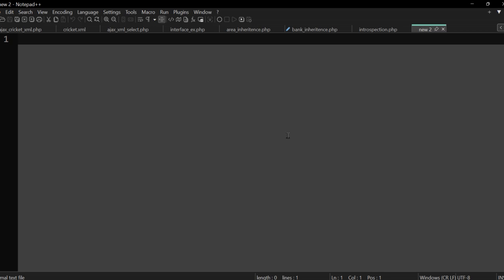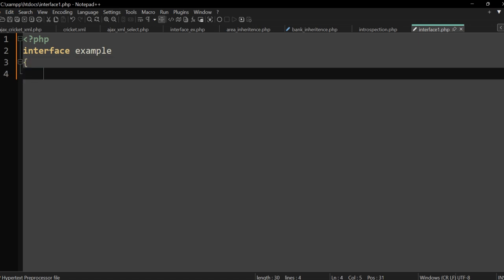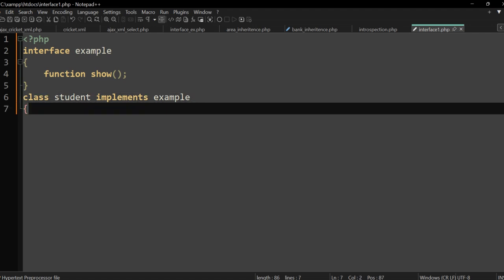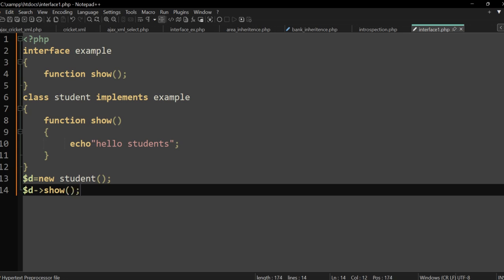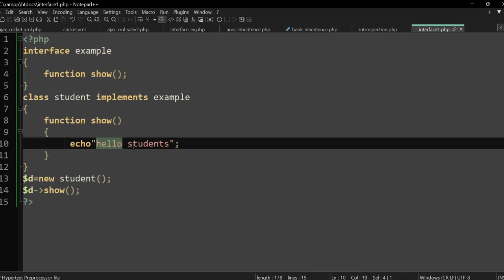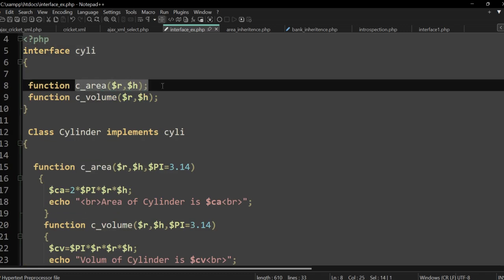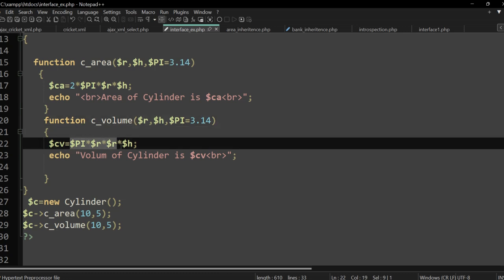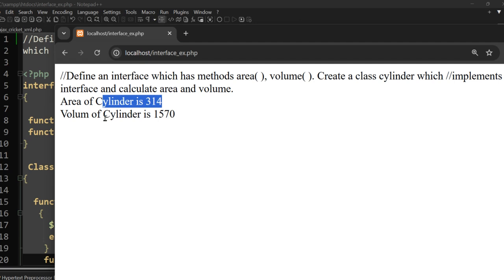PHP Interface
Define an interface which has methods area( ), volume( ). Create a class cylinder which implements this interface and calculate area and volume.